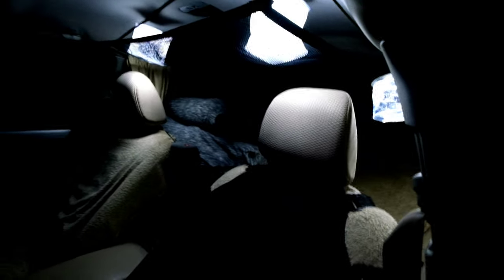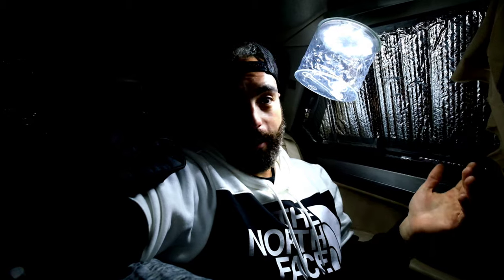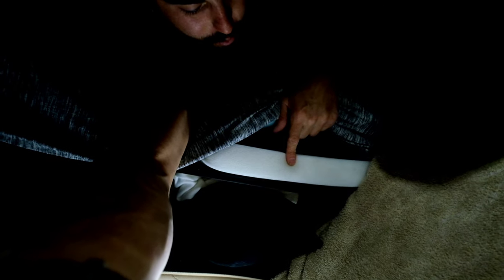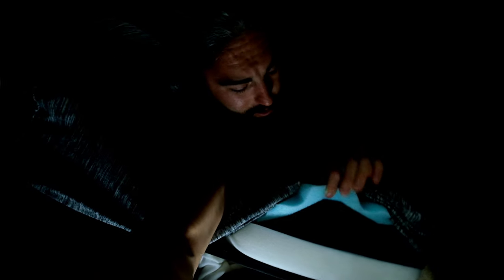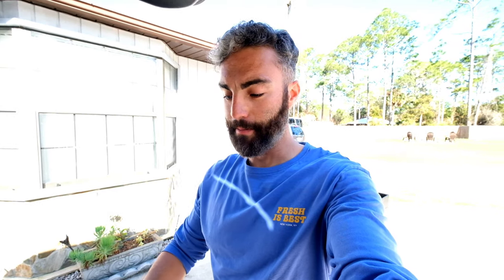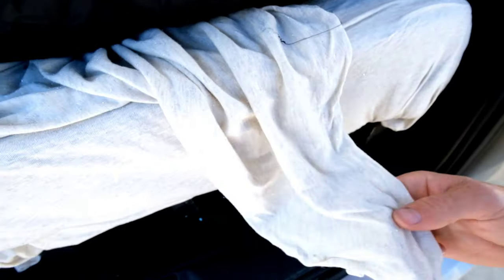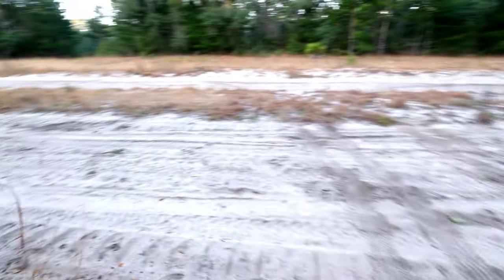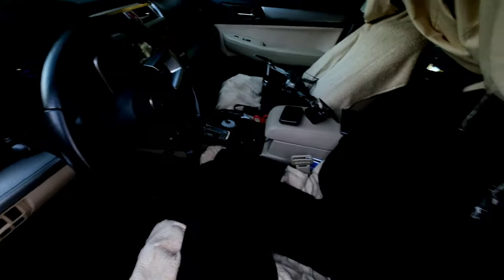Sleeping in my subaru outback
Decided to give it another try and sleep in my car to see what I need to fix or improve on. Ended up finding a sweet little campsite in moses creek here in st.augustine.